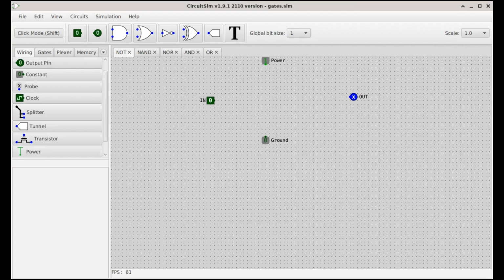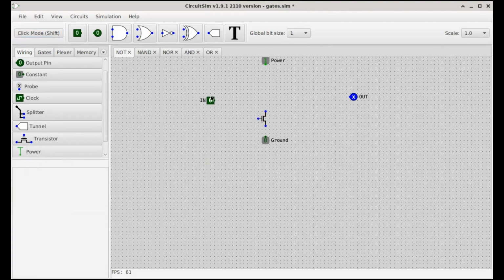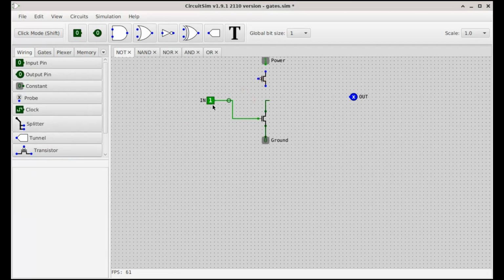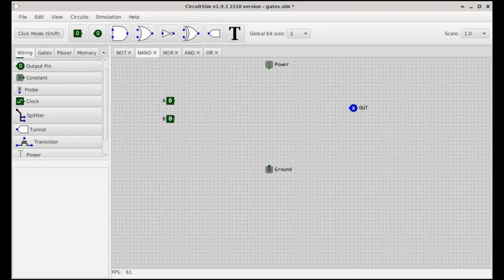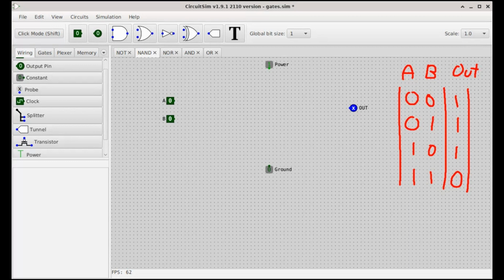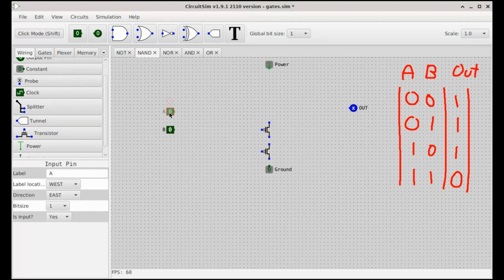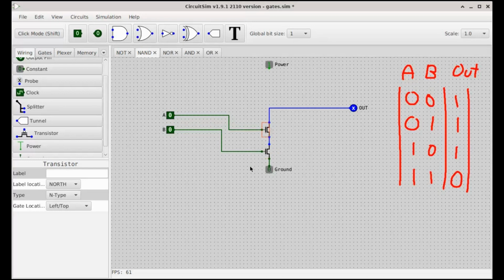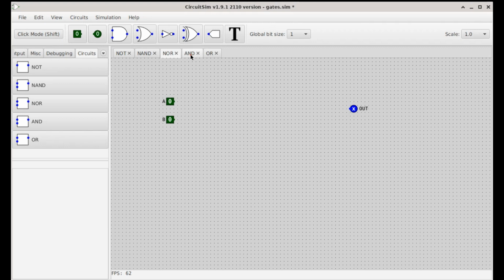CS 2110 Homework 2 Starter Guide gates.sim